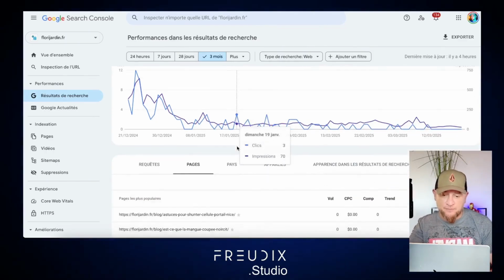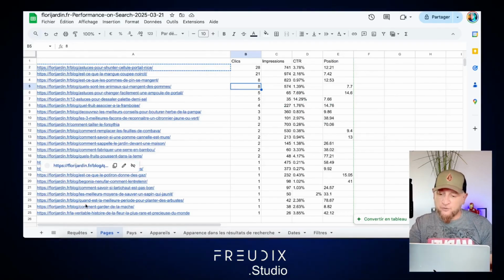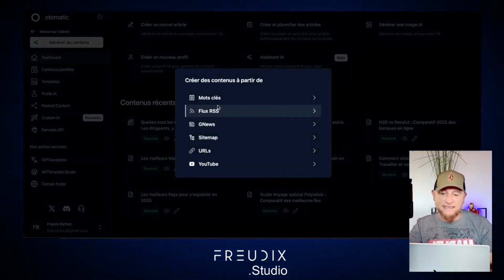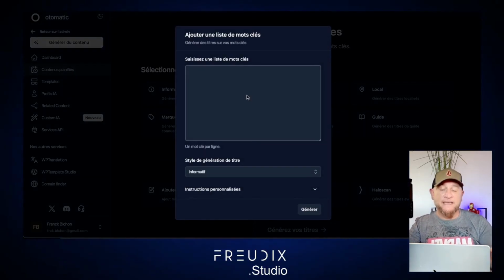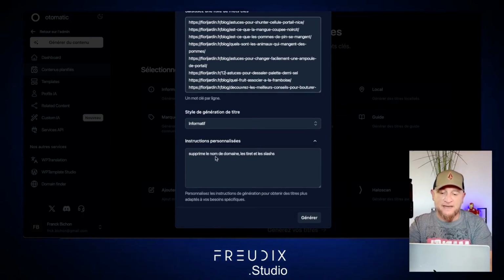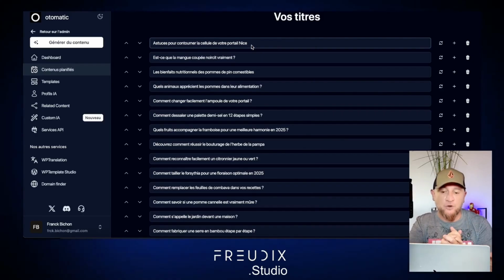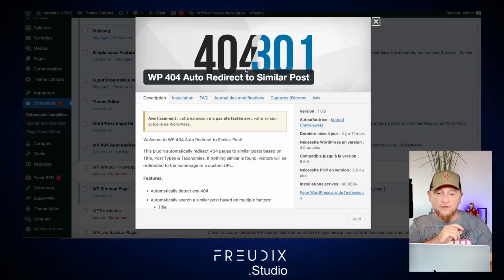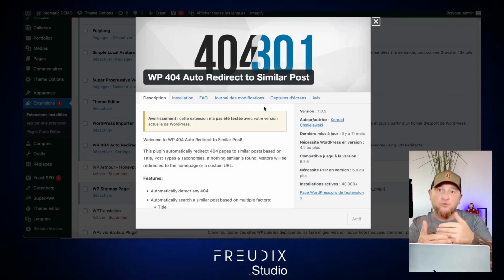Revive an expired domain for SEO!